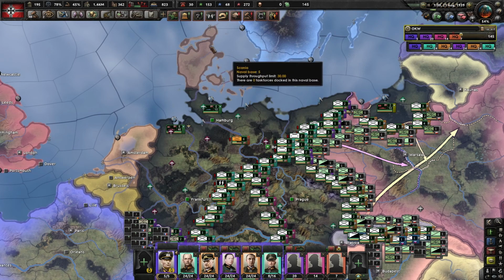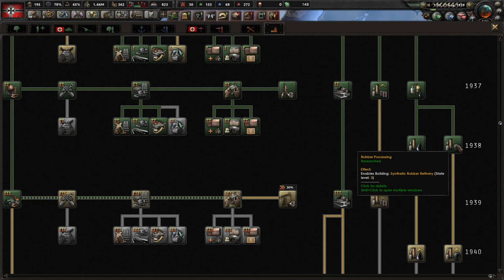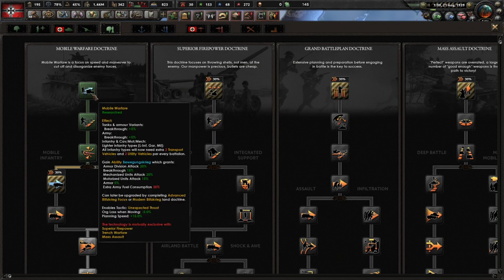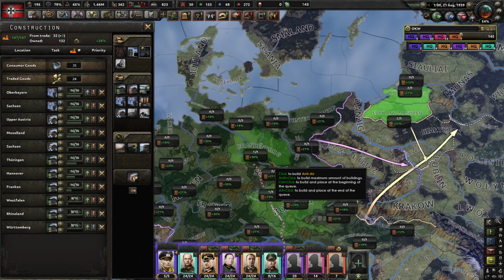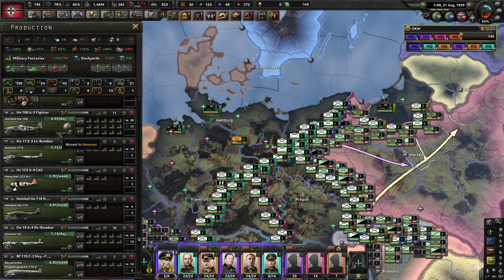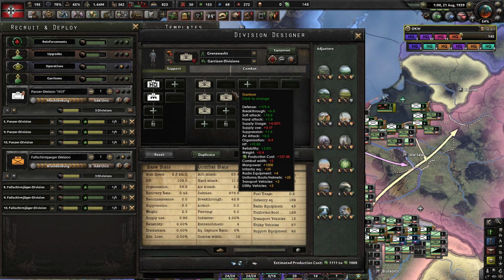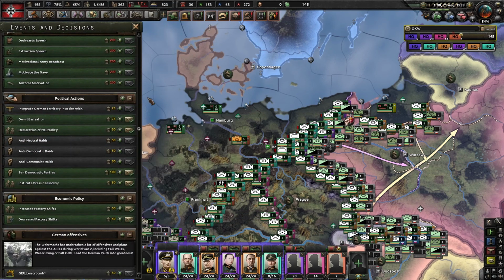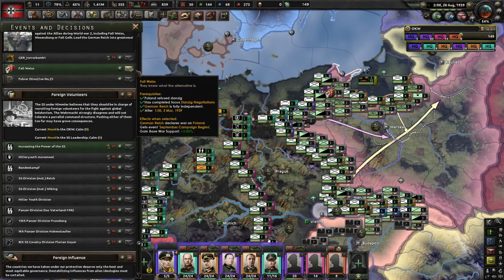HOI4 TW - No hostile plane can fly over Germany!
When I first attempted to bring Germany to victory in the Total War Mod, I was being overwhelmed by more than 1.000 enemy strategic bombers pounding the $hit out of me. With a few different initial choices in research and armaments production, the situation now seems quite different.